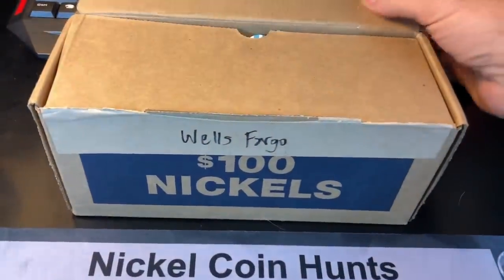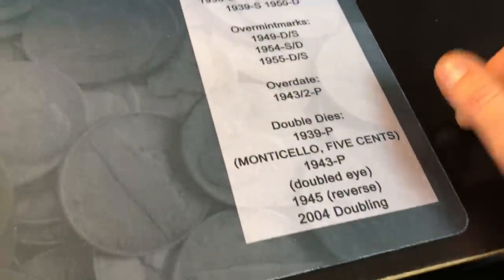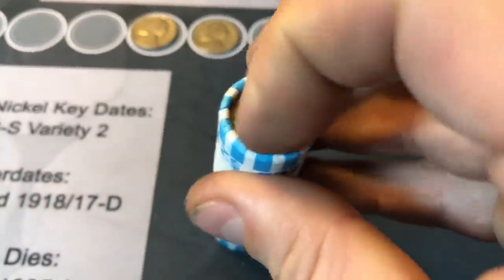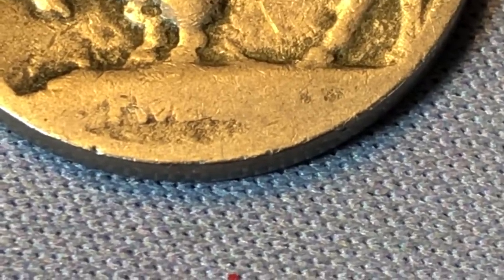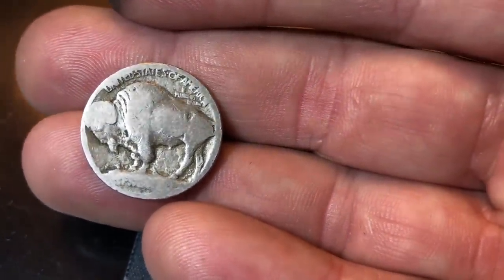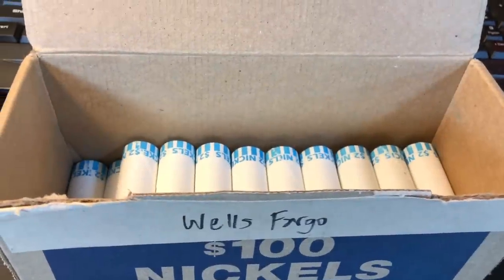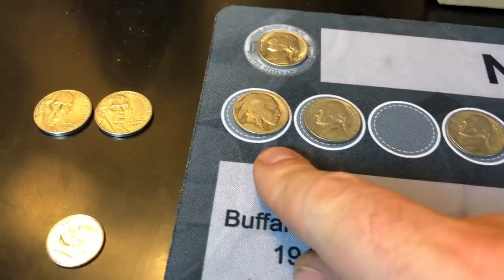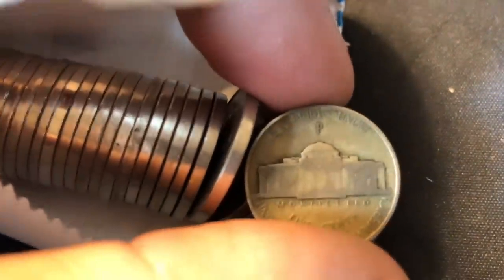Buffalo Ender! Hunting a Box of Nickels!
Coin Roll Hunting a Nickel Box and we have a Buffalo Nickel Ender - BOOM!  Is it the rare 1913 S Type 2 Buffalo nickel???
I'm hoping to pull some more key dates, proof nickels, buffaloes, silver and of course a V Nickel if I am so lucky...

I always roll Hunt Nickels in search of the usual awesome finds - Buffalo Nickels, Liberty V Nickels, Silver Wartime Nickels, old Jeffersons, Proof Coins, and of course, errors and varieties!
I'll be hunting for Old Jefferson Nickels (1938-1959), Silver Wartime Nickels (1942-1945), Buffalo Nickels (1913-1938), Liberty V Nickels, cool foreign coins, tokens, and any error or variety nickels that I can spot!

When I coin roll hunt Nickels I don't just search for the regular obvious valued ones.  I look for double dies, error coins, and other variety coins that could be hidden in the rolls.  As you know - it's rare to find a super key date for any coin in circulation, so your best bet is to familiarize yourself with the error and variety coins as those are normally not as easily spotted and you can still find some GREAT FINDS out there.

These bank boxes decided to give us some good finds and that's why we coin roll hunt nickels!

Strike it Rich - Coin Errors/Varieties Book:

Coin Collecting T Shirt:

The Microscope I use is good quality and low-priced:

US Coins Redbook - really handy:

Jefferson Nickels Album:

Digital Mini Scale: